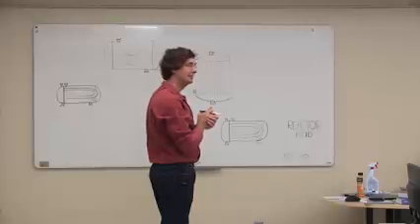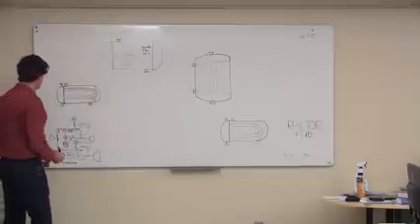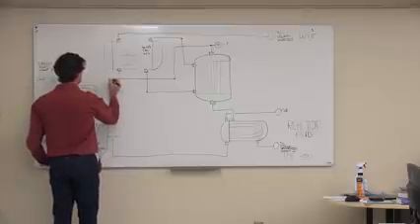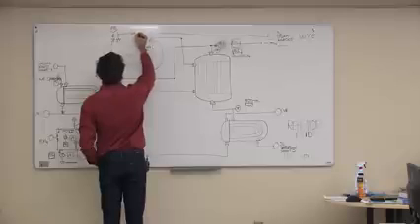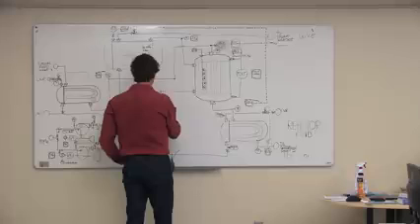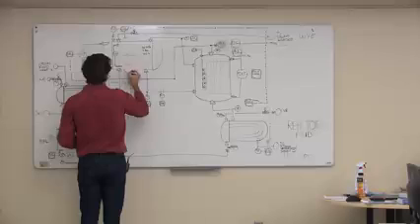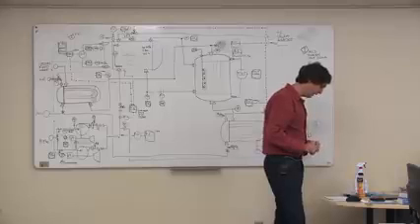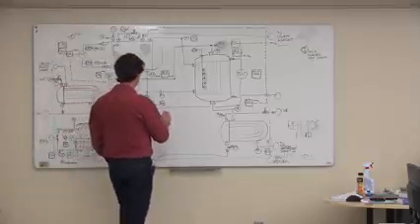How to read a P&ID (hướng dẫn đọc bản vẽ P&ID)